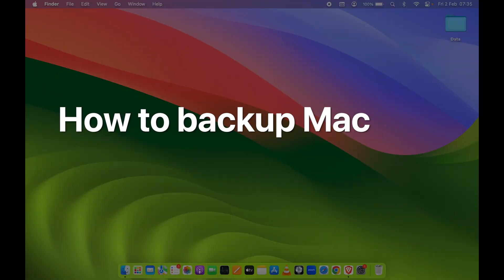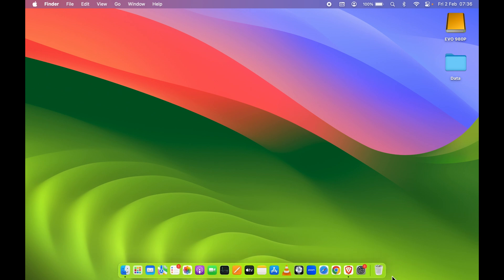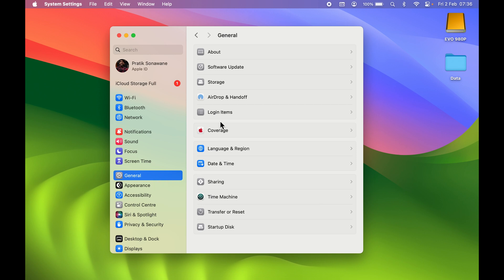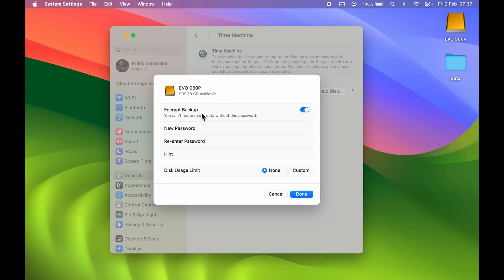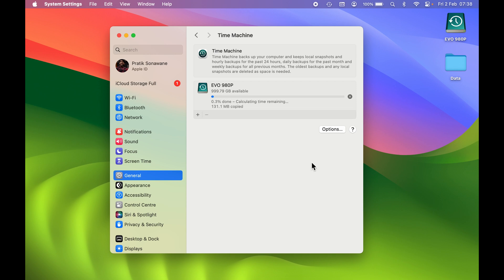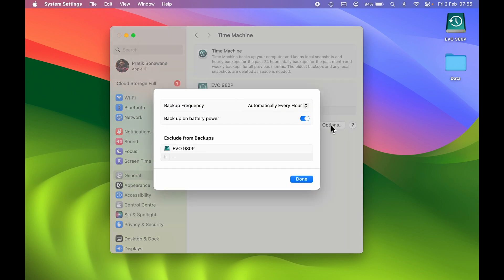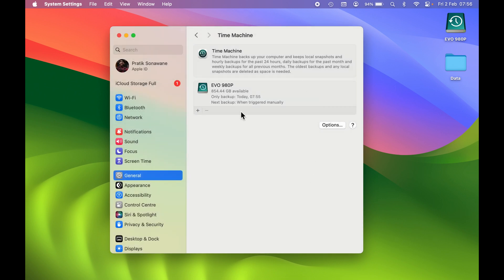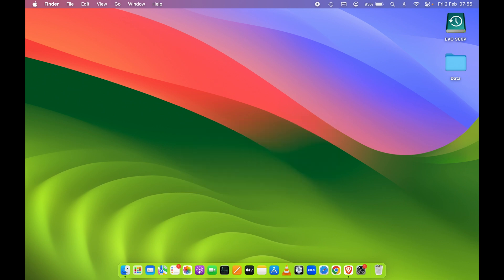How to Backup Mac to External Hard Drive With Time Machine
Time Machine makes it easier for you to back up your MacBook Pro or Mac before resetting to factory settings. Learn how to use that to make and save a complete backup of your Mac on an external drive so that you’ll be able to restore it after formatting the system.